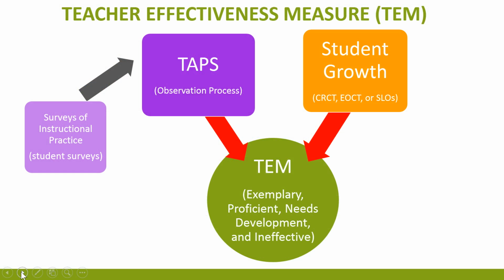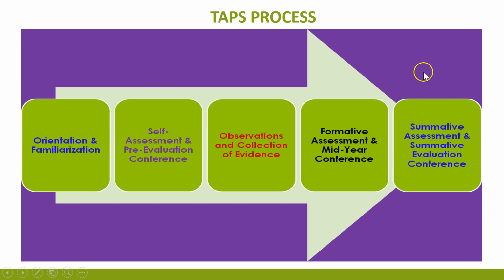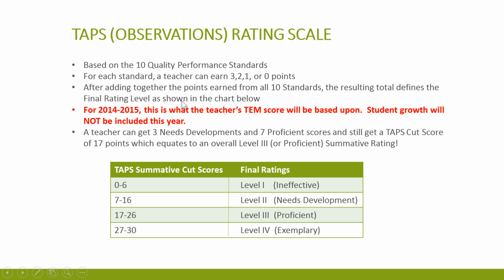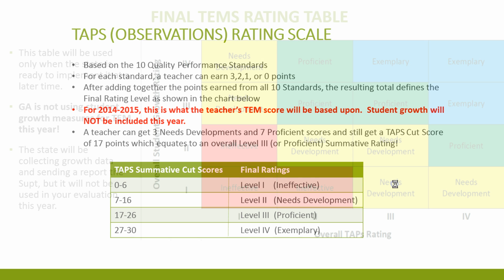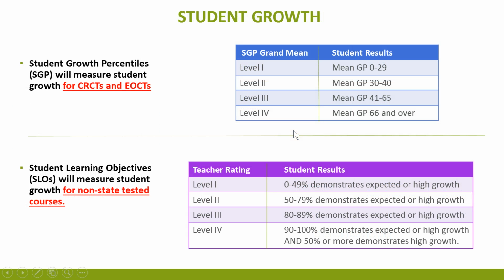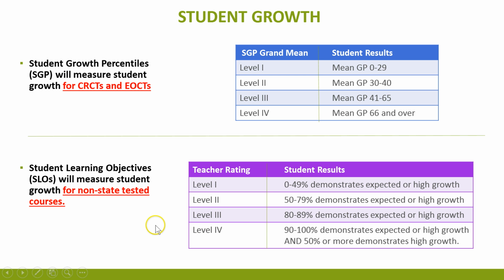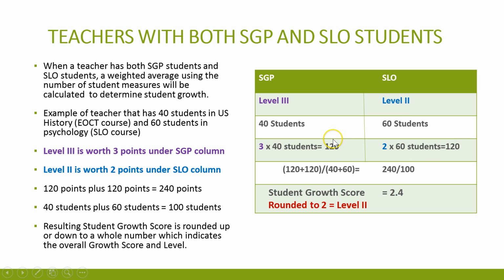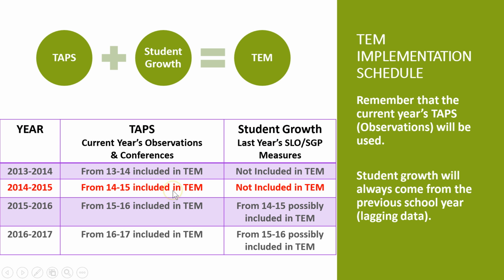CCBOE TEM Review